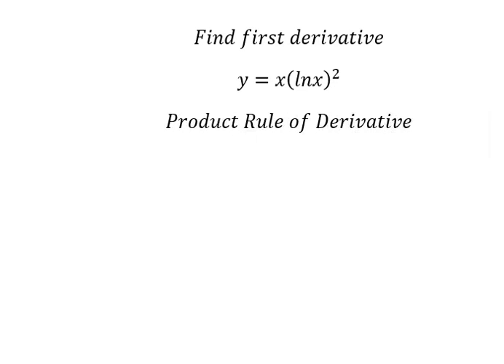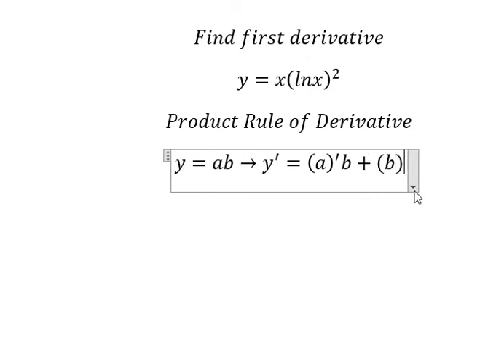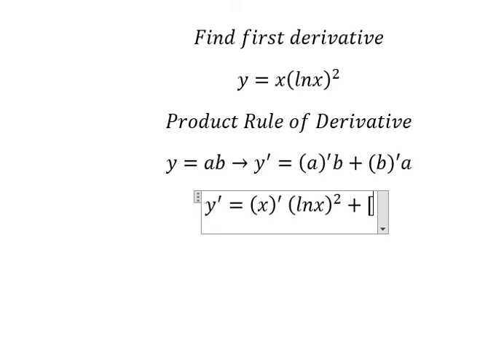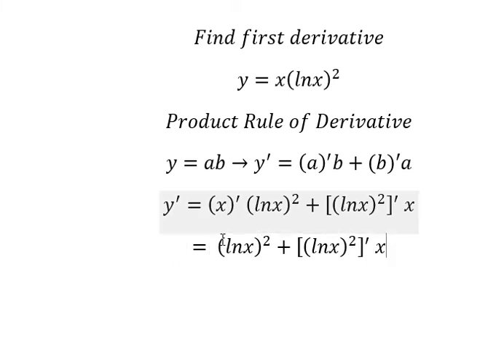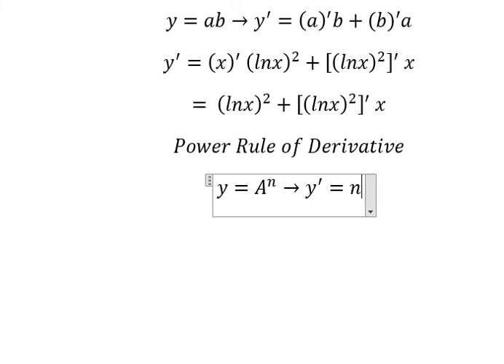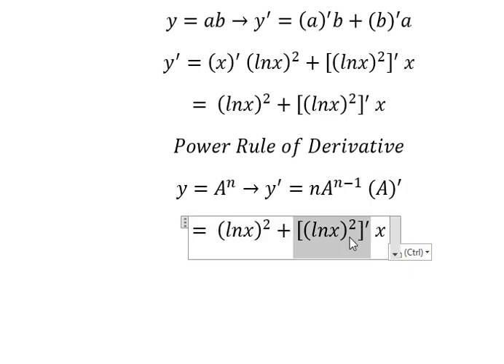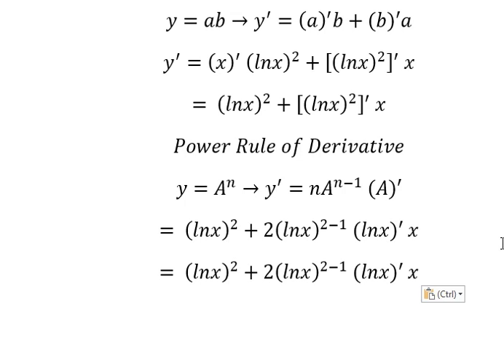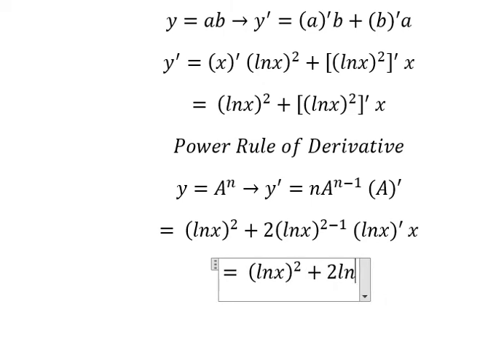Calculus Help: Find first derivative y=x(lnx)^2 - Techniques - デリバティブ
Here is the technique to solve this question related to derivative and how to find them in step-by-step